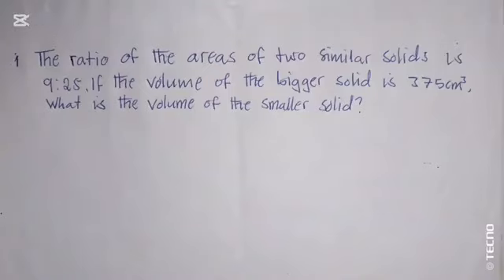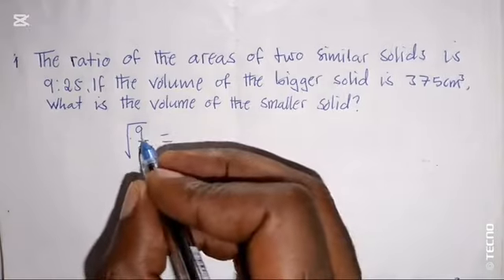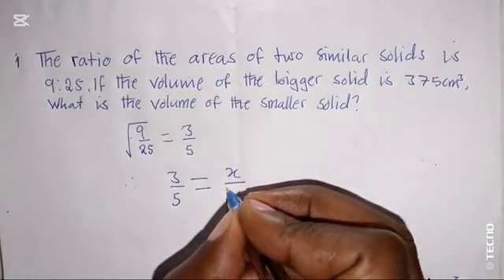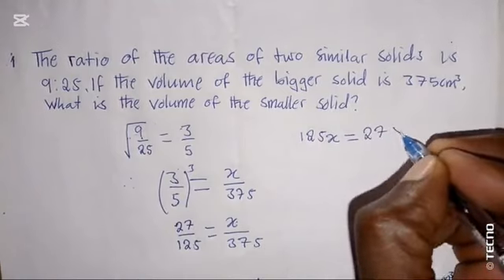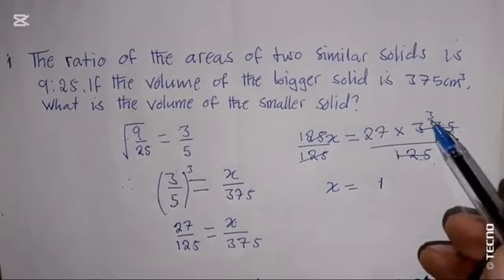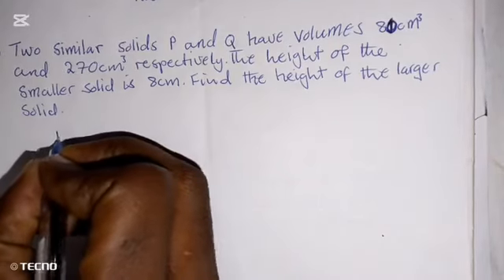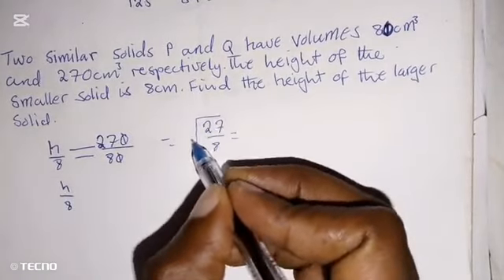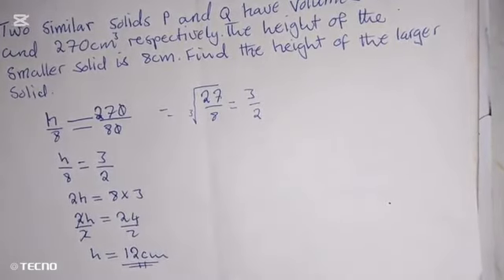Two questions on Similarities